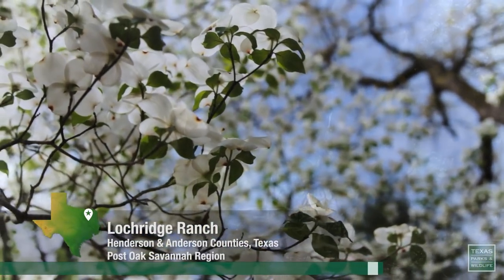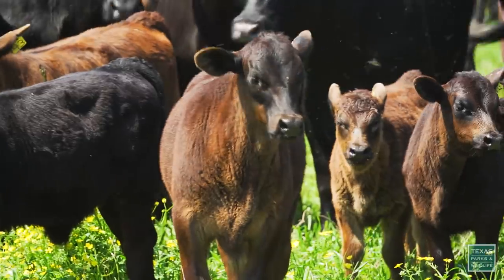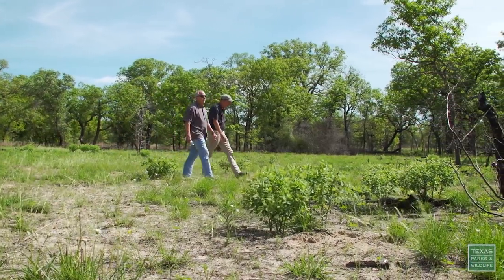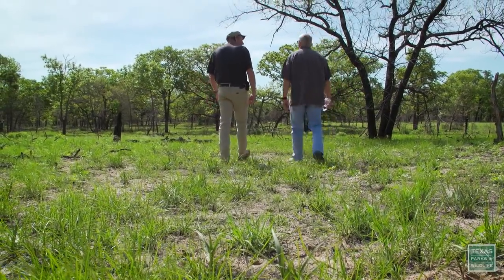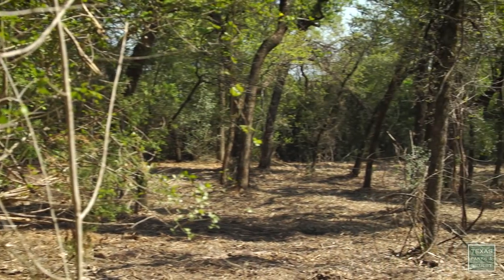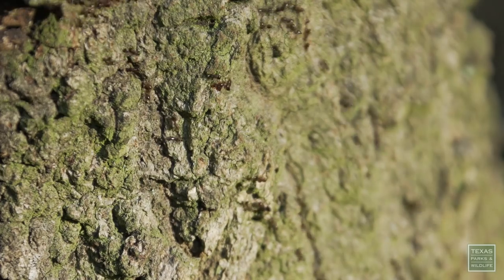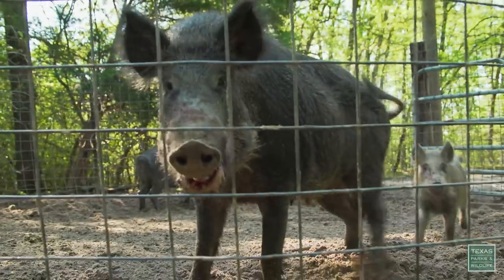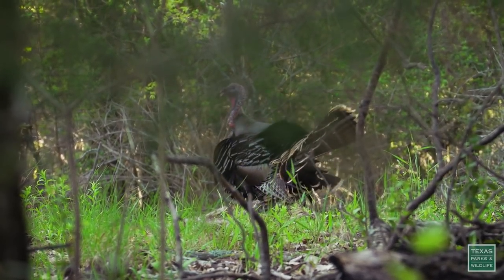2019 Lone Star Land Steward: Lochridge Ranch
Lochridge Ranch - Post Oak Savannah Region
The overriding management goal for the Cox family with Lochridge Ranch in Henderson and Anderson counties is to enhance and conserve the native ecosystem while maximizing the health, welfare and productivity of the local flora and fauna. Stewardship efforts over the years have demonstrated that livestock production and outdoor recreation activities are not counterproductive to healthy resource management. Clearing of timber, introduction of nonnative pasture, erosion and overgrazing had decreased the native post oak savanna and bottomland hardwood ecosystems. Today’s ranch is a far cry from the landscape that existed 50 years ago. Wetlands have been restored, upland timber thinned and burned, bottomland hardwoods reestablished, and fish and wildlife populations have responded accordingly.